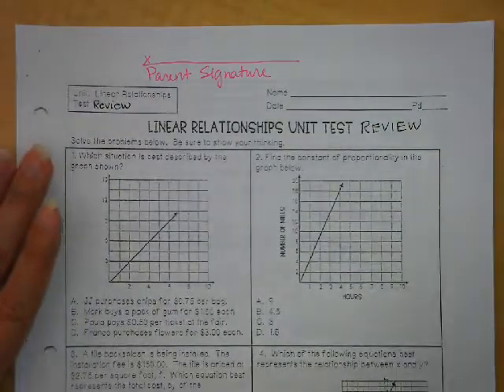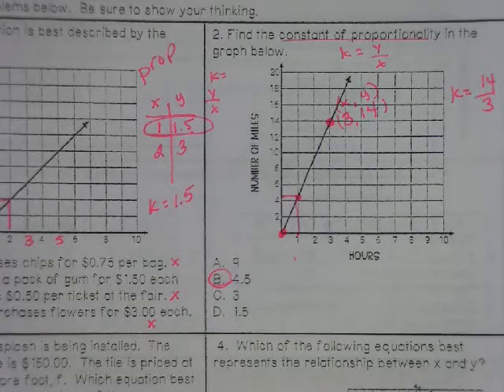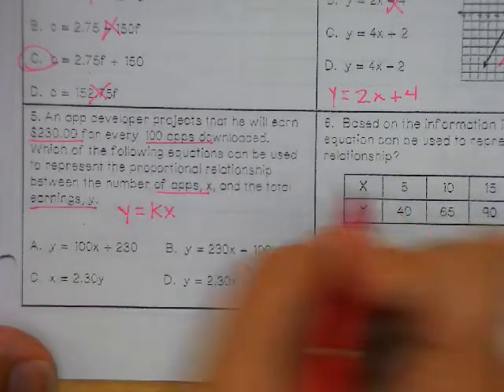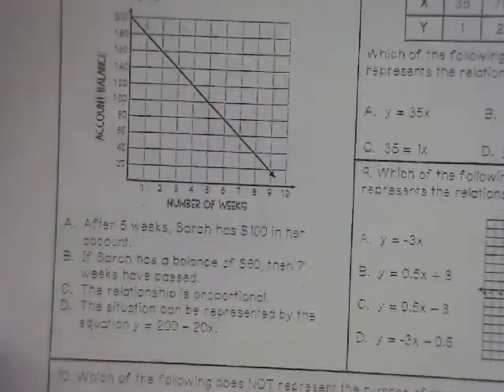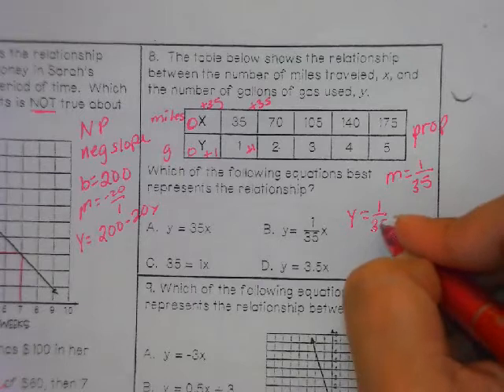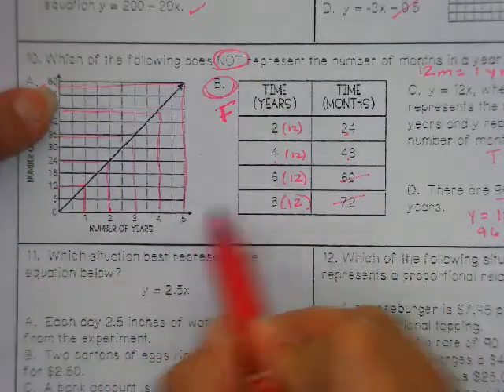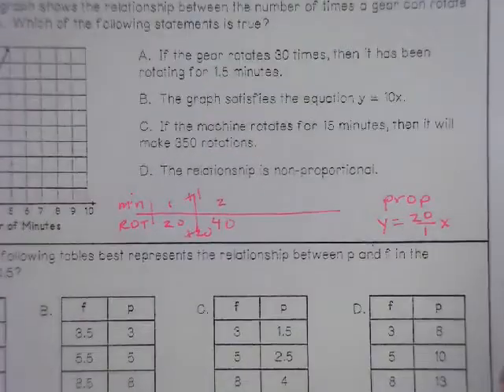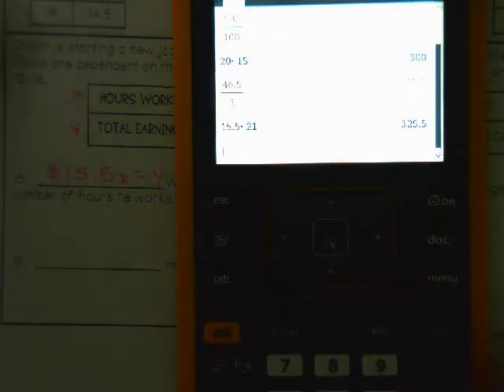7H Linear Relationships Test Review KEY